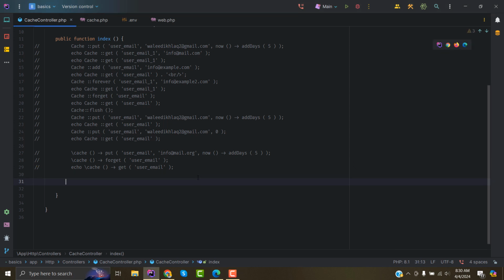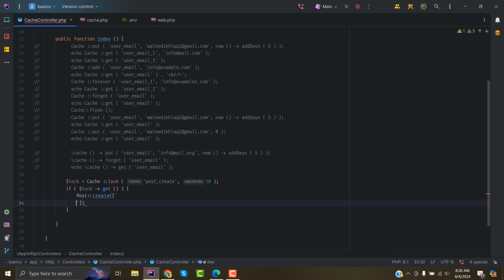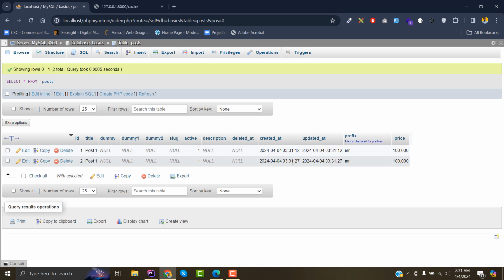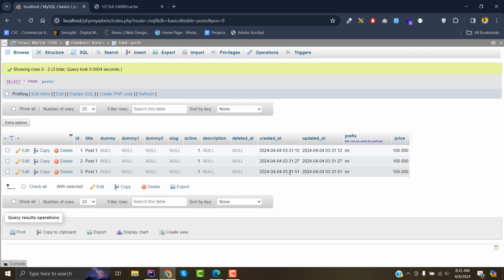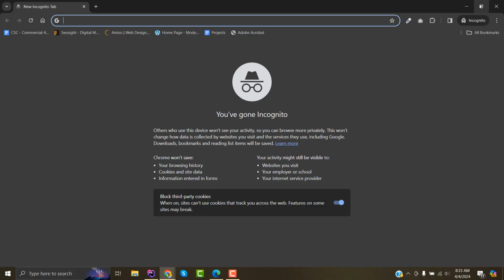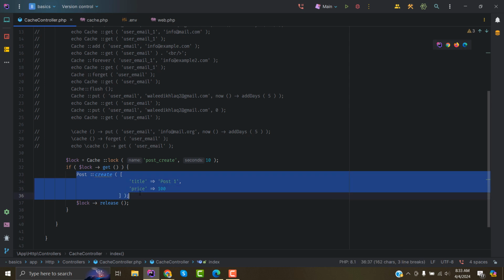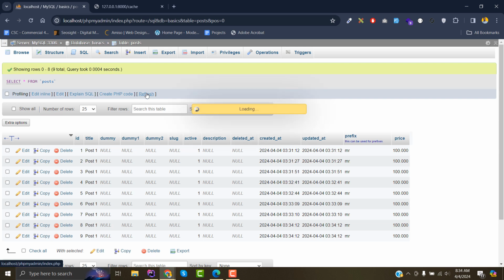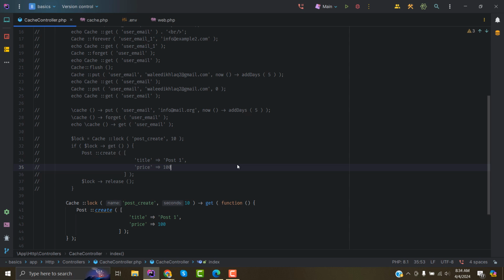Cache - Part 4 | Learn Laravel From Scratch 2024 | Basics to Advance